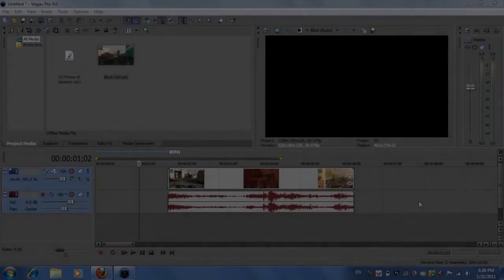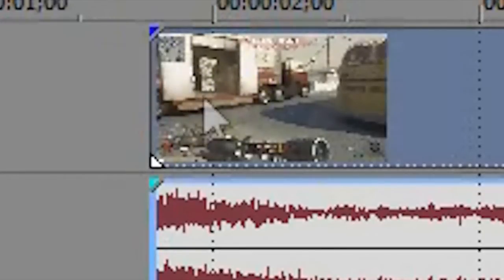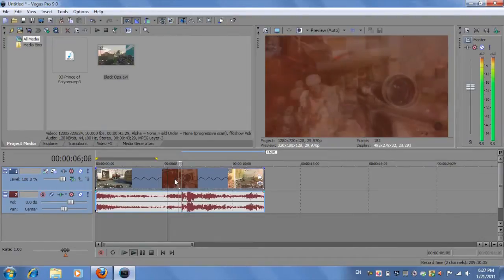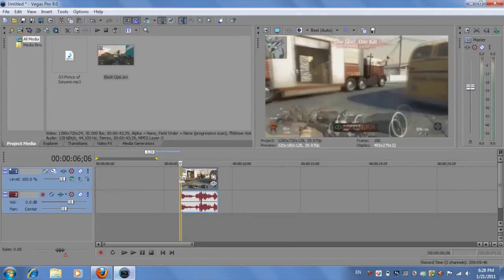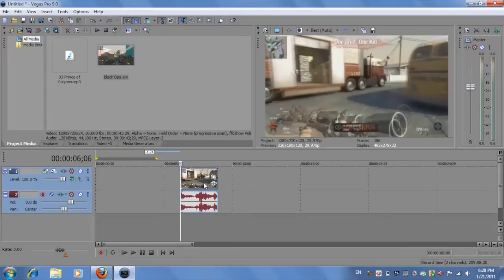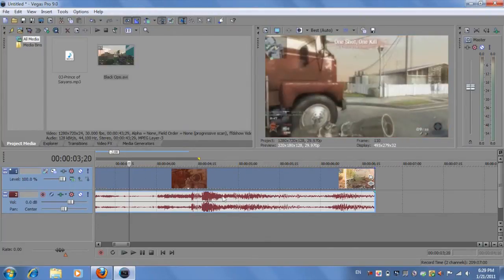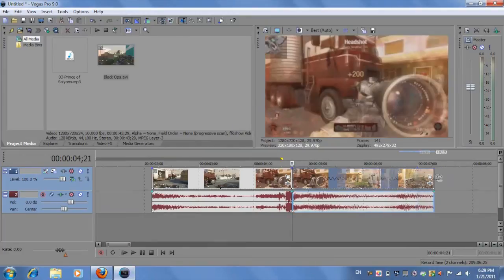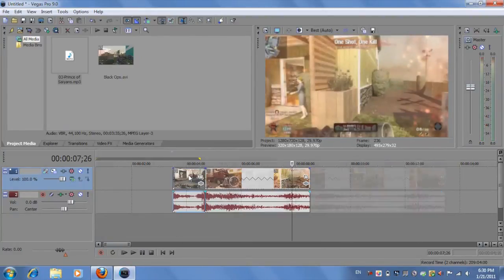Sony Vegas Pro/ Movie Studio Platinum 8,9 & 10: Slow and Fast Motion Effect Tutorial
This video tutorial teaches Sony Vegas users how to slow down or speed up their footage. The main problems that affect  the video footage when you apply a slow motion affect to it is that if the video comes with sound, then that sound will sort of sound distorted and will have a little echo to it. You can apply slow/fast motion effects to a video in a fashion where you can create different editing styles on your footage.